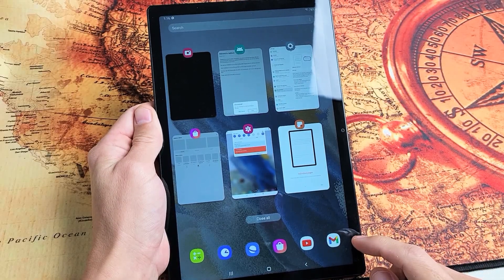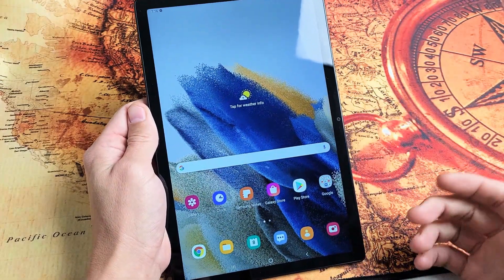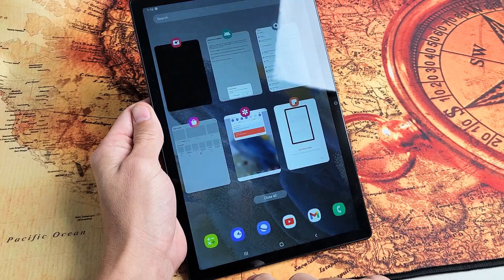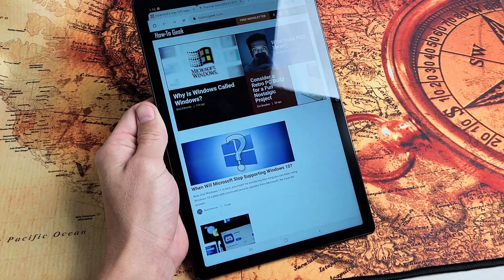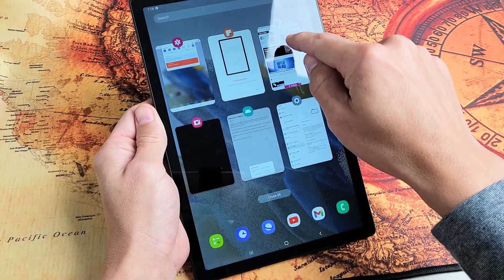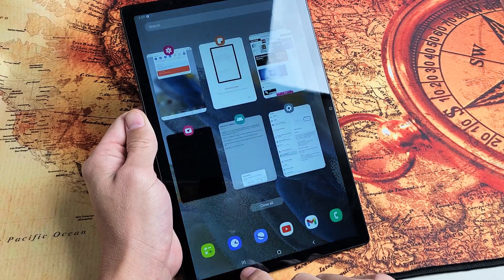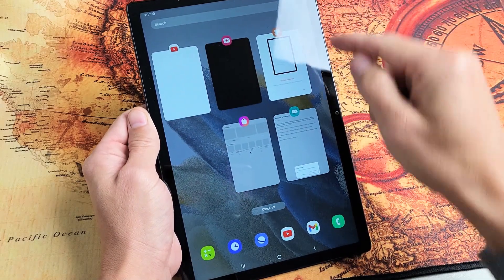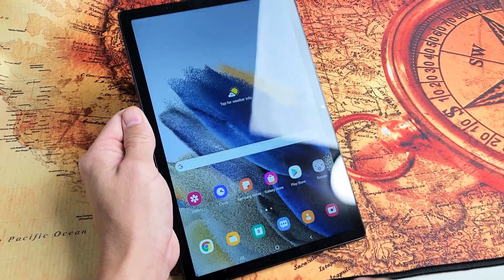Galaxy Tab A8: How to Close Background Running / Saved Apps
I show you how to close background running apps (actually its saved in background) on the Samsung Galaxy Tab A8.  Hope this helps.